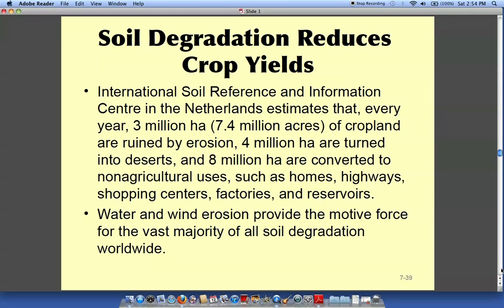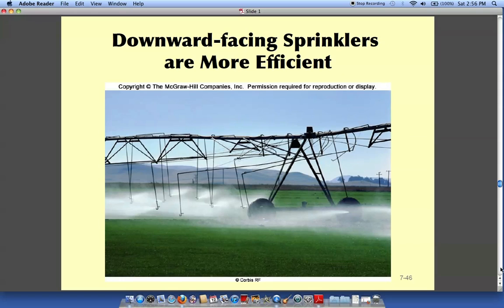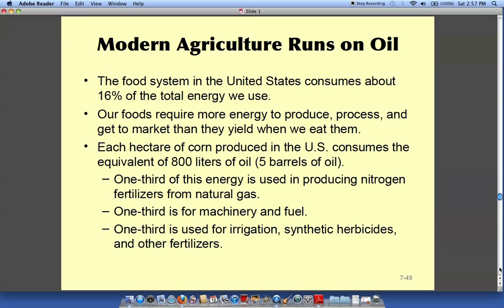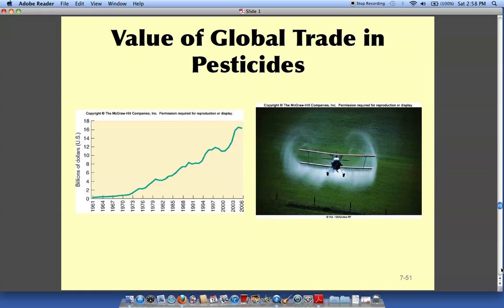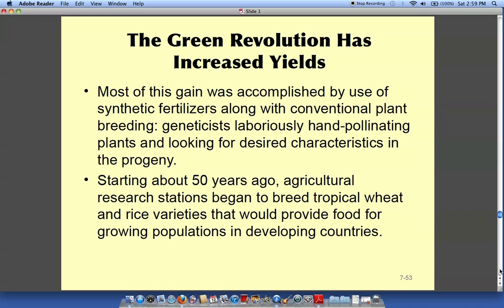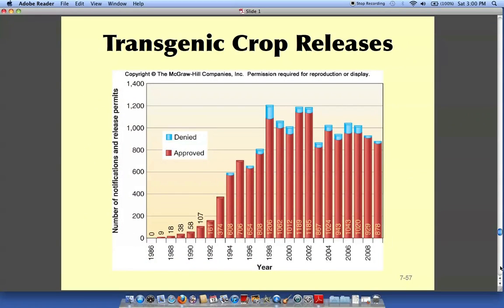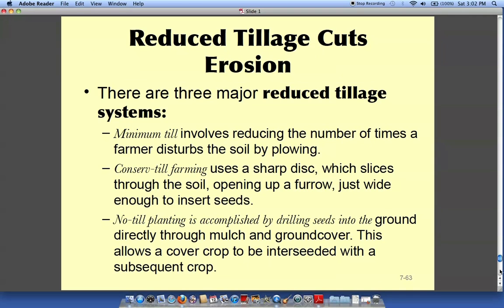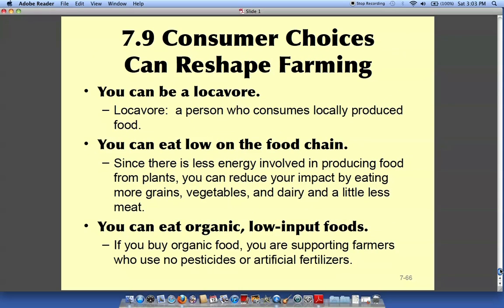Food and Agriculture Part 2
An overview of the Chapter Outline is discussed.